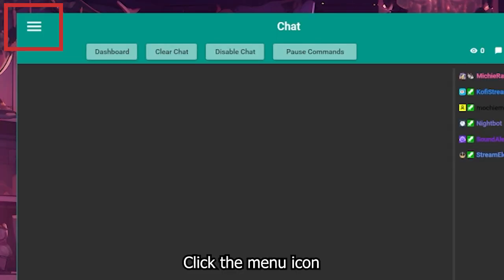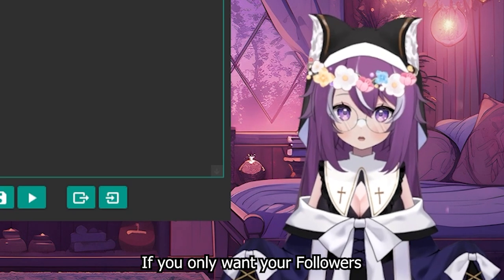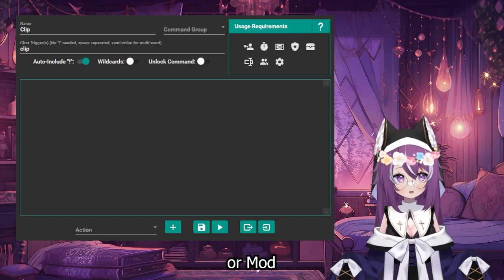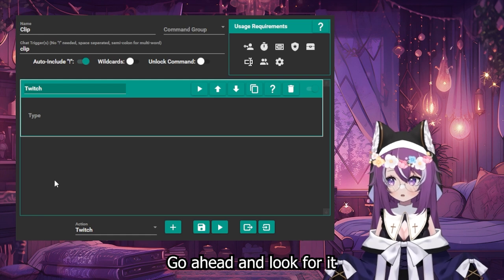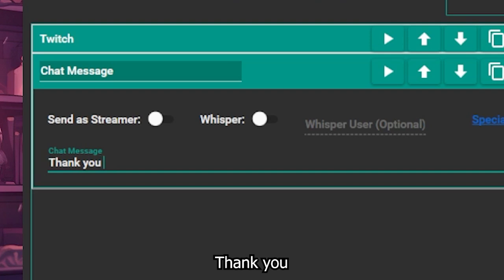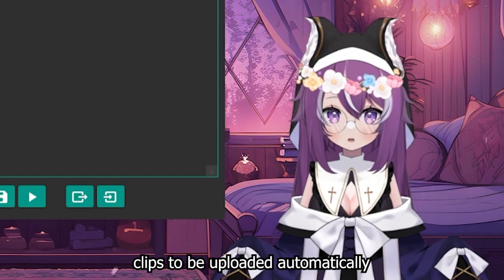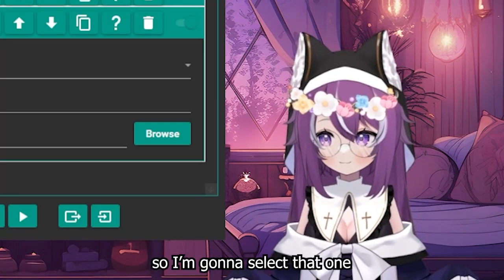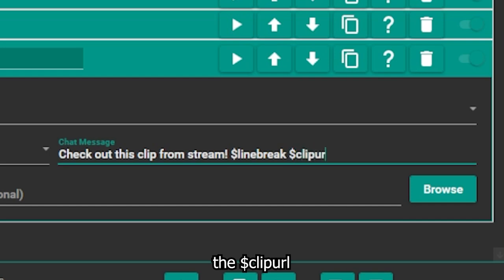Clip Command | Twitch & Mix It Up Tutorial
Catch me live on Twitch M T Th F Sat starting 9am CT!

▶ Timestamps
0:00 - Intro
0:14 - Mix It Up Walkthru
1:44 - Discord Integration
2:26 - Outro